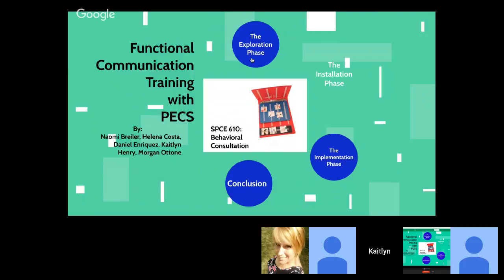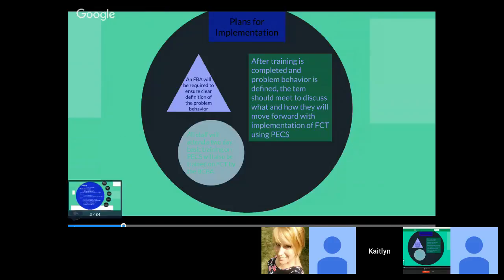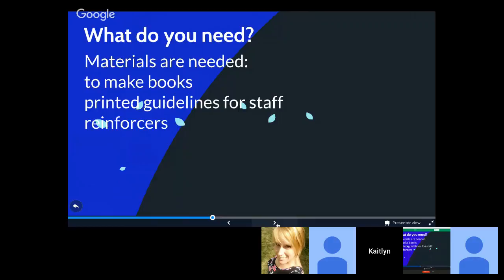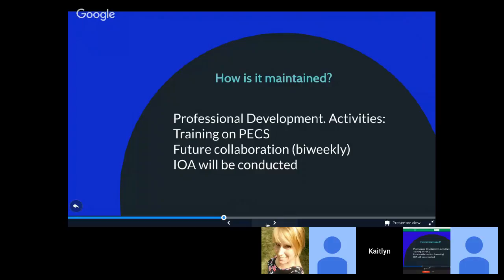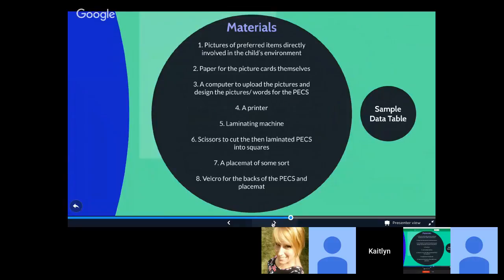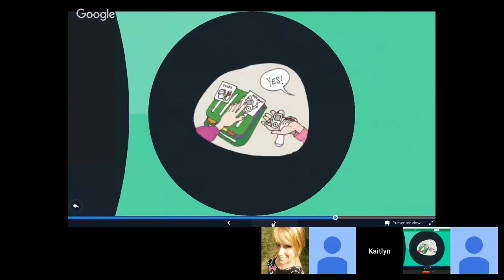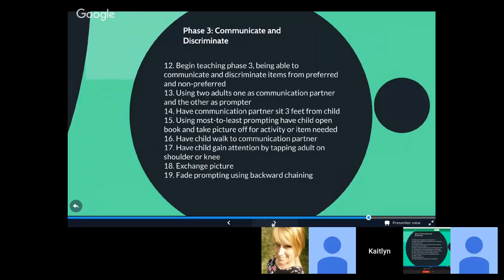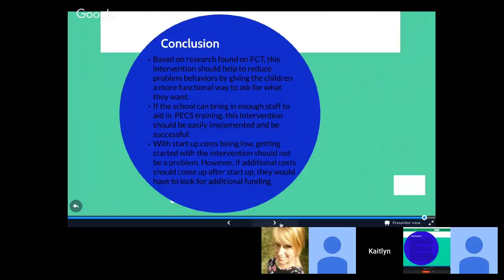610 presentation group 2